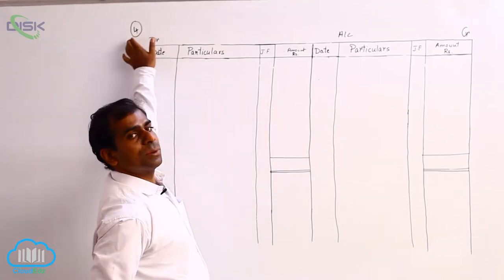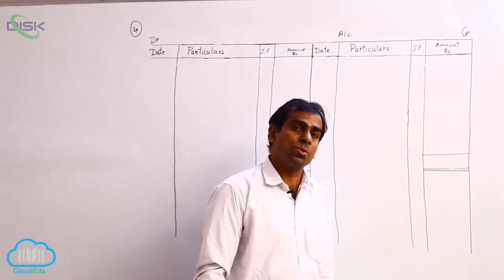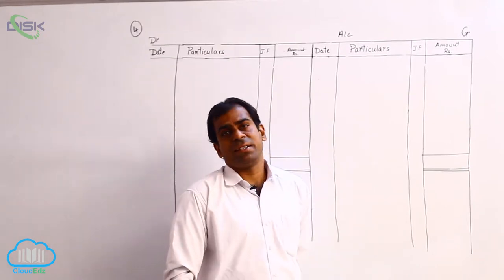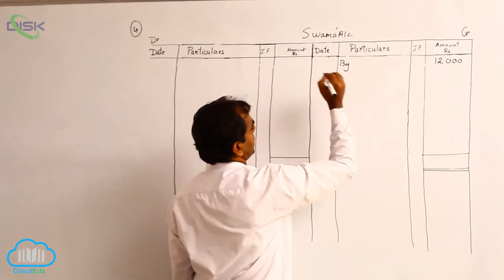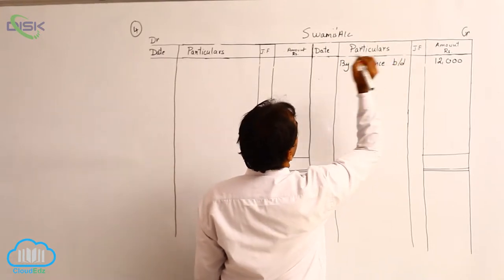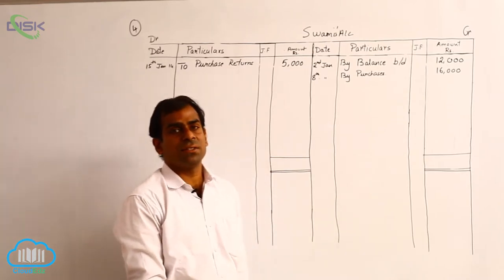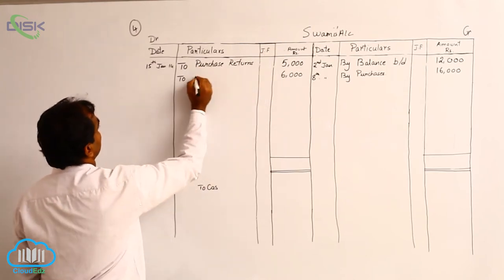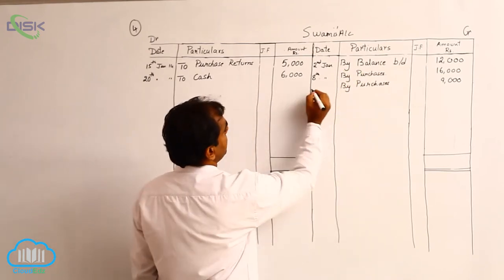Ledger || Advantages of Ledger || Problem 4 || Disk Telangana